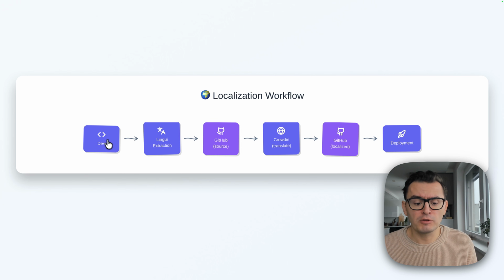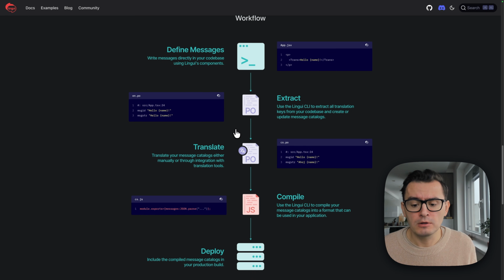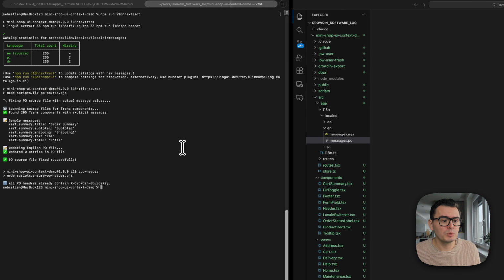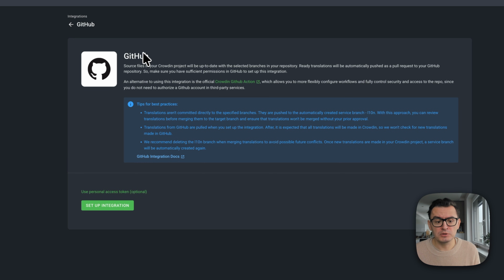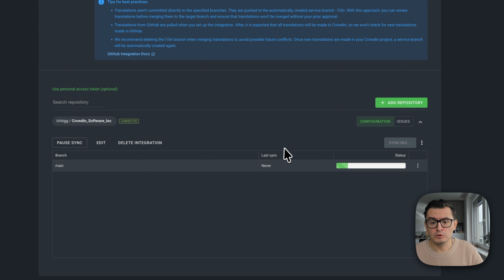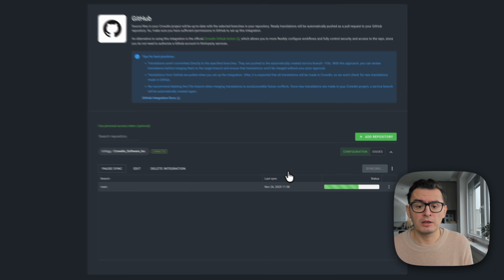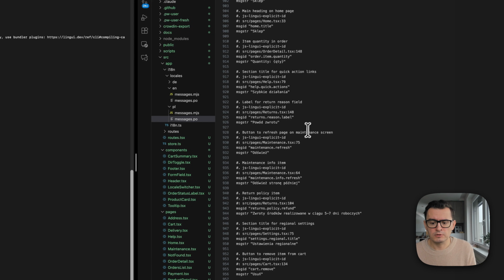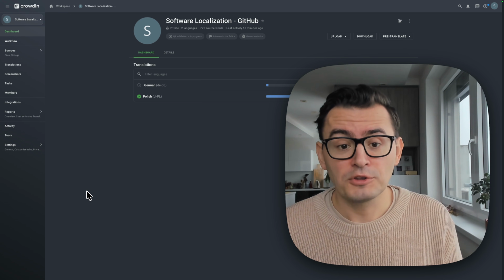Automated Software Localization with Lingui, GitHub, and Crowdin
Learn how to fully automate your software localization workflow. In this tutorial, we walk through a complete pipeline - taking a simple website from development to deployment using the Lingui JavaScript framework, GitHub, and Crowdin.

We’ll show you how to set up continuous localization so that your translations keep up with your code changes. You'll learn how to extract strings with context comments, sync them to Crowdin, and merge translations back into your repo via Pull Requests.

In this video, you will learn:

- *The Workflow:* How to structure a localization pipeline from Code to Crowdin and back.
- *Lingui Framework:* How to use the CLI to extract strings (PO, JSON, CSV) and why developer comments are crucial for translation quality.
- *Crowdin Integration:* Setting up the GitHub connector (works for GitLab and Bitbucket too!) to automate file syncing.
- *The Review Process:* managing translations, handling Pull Requests, and compiling the final localized app.

Whether you are scaling to 2 or 100 languages, this process ensures your development moves fast while keeping your software global-ready.